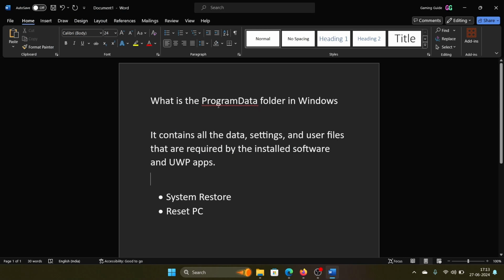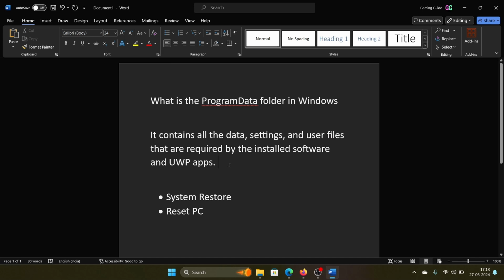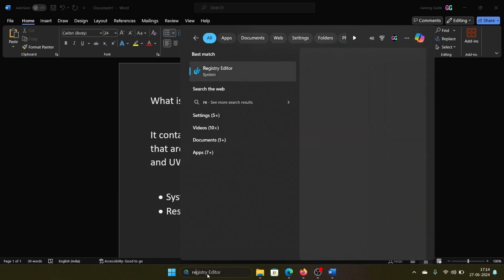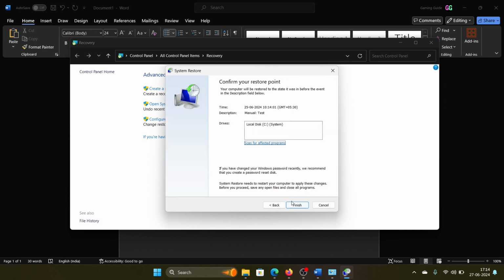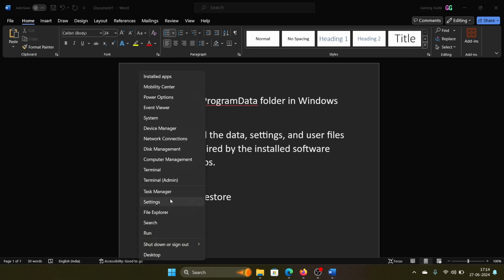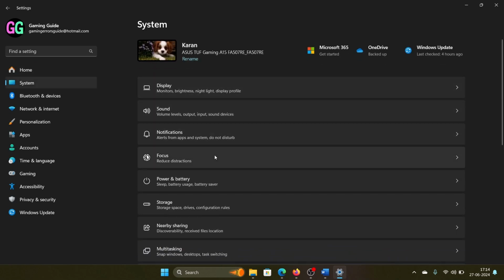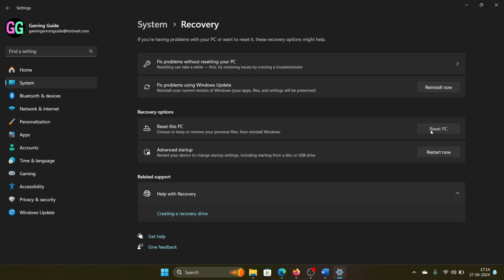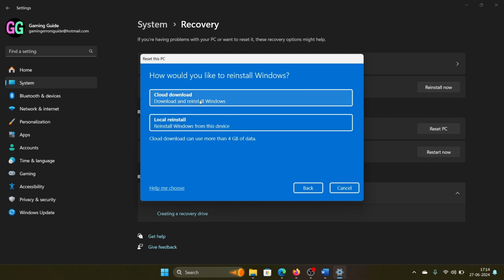What Is The ProgramData Folder in Windows 11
Video Title: What Is The ProgramData Folder in Windows 11

If you wish to the ProgramData folder then please watch this video.